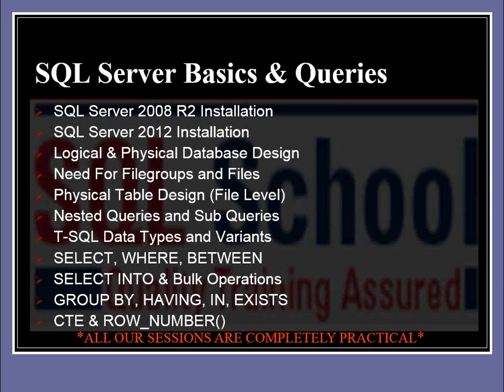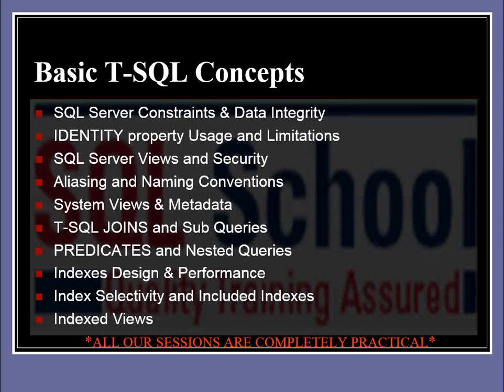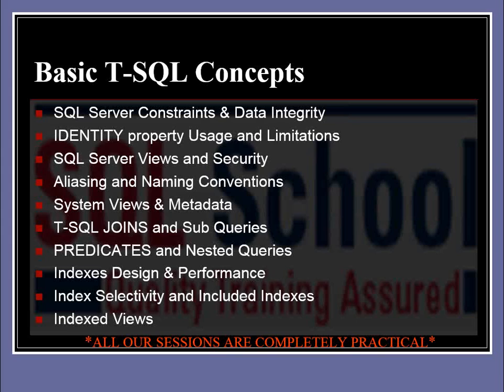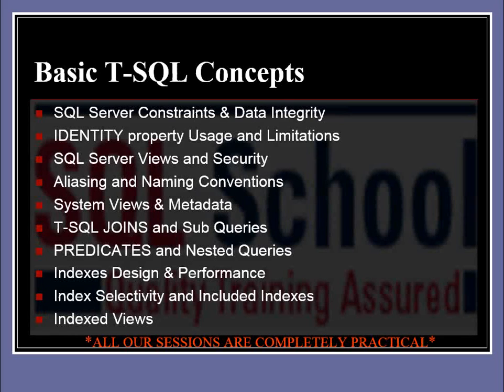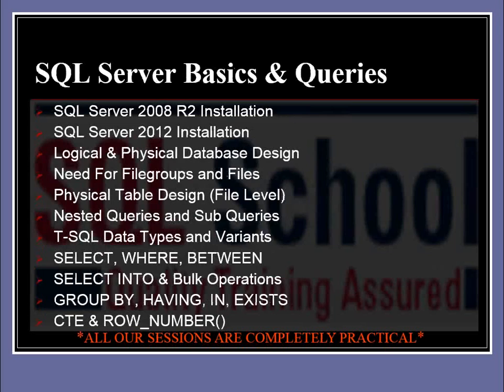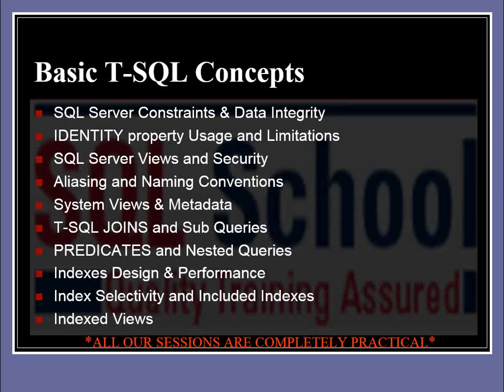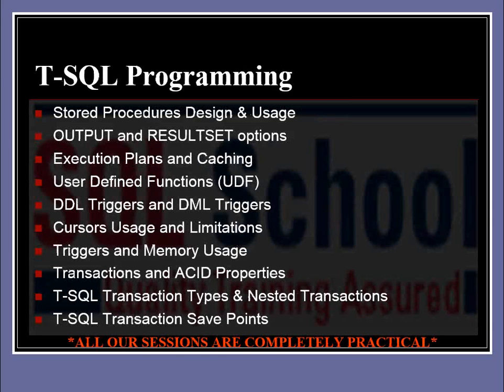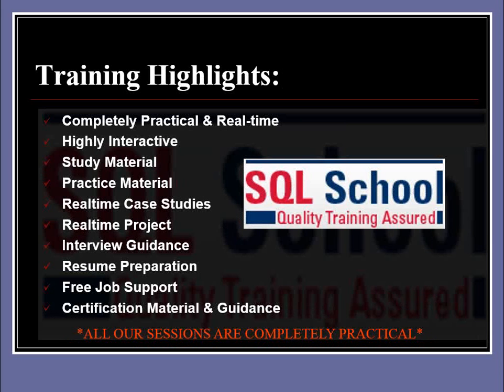T SQL & SQL SERVER PROGRAMMING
SQL School (w provides complete practical realtime trainings exclusively on SQL Server including T-SQL, SQL DBA and MSBI (SSIS, SSAS, SSRS). This short demo video is to demonstrate overview of our CS01 : T-SQL Programming course. Kindly register for a 1 hour LIVE demo.